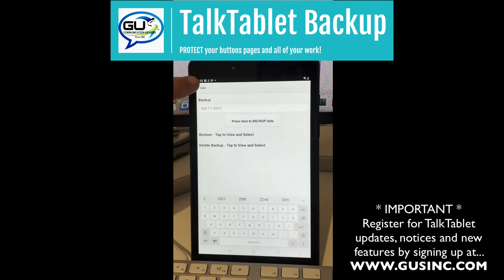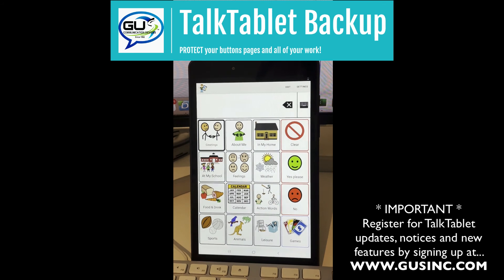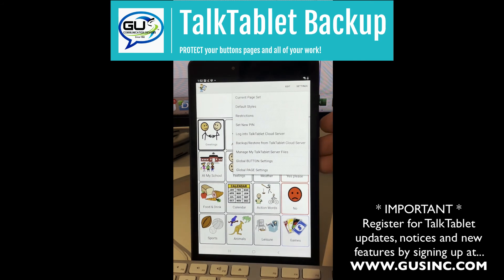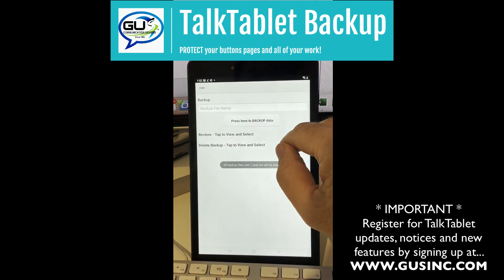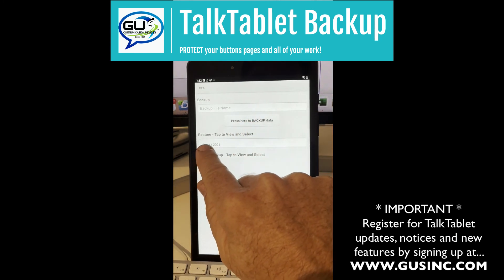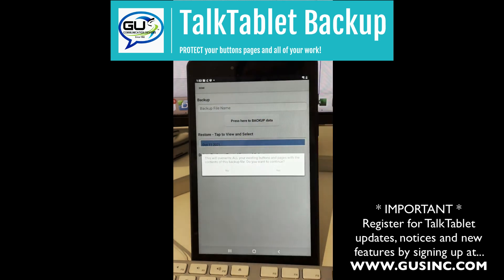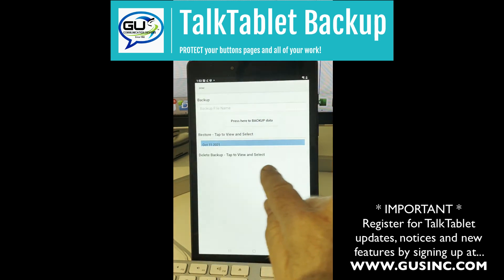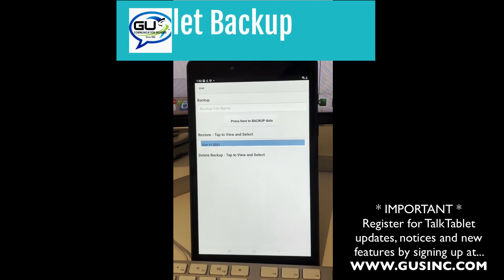TalkTablet PRO - Cloud Backup/Restore Instructions